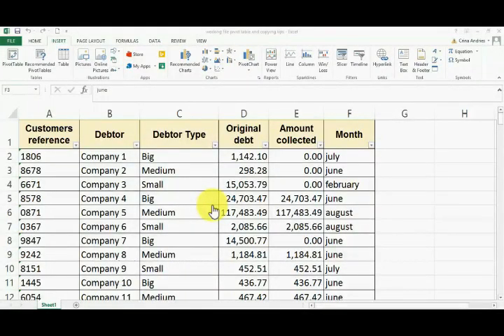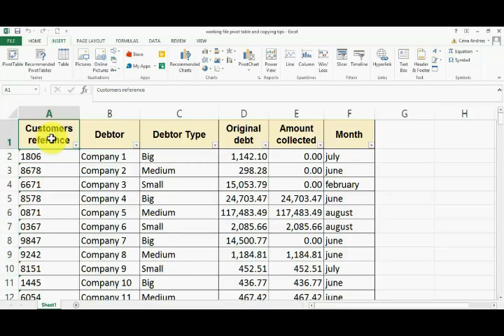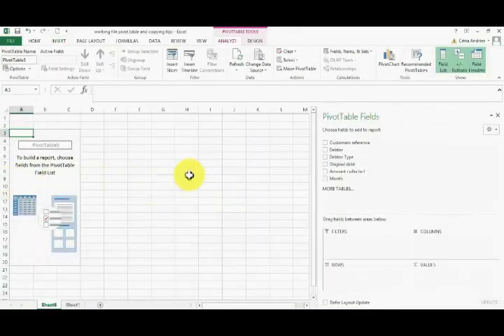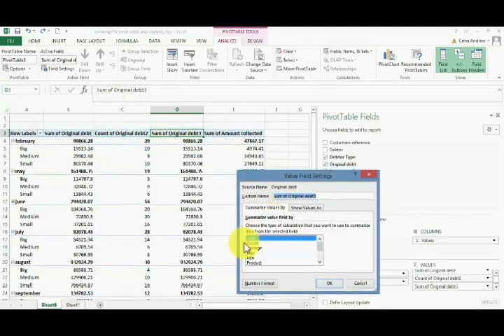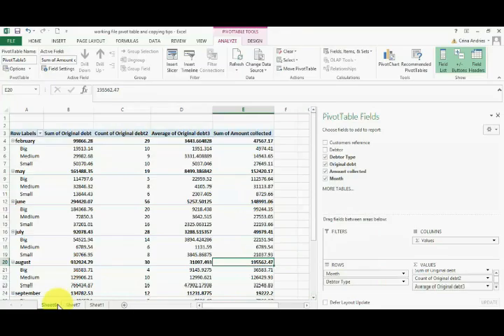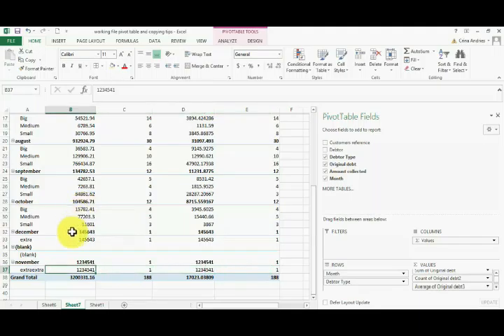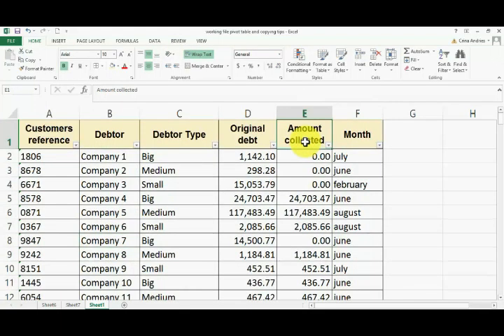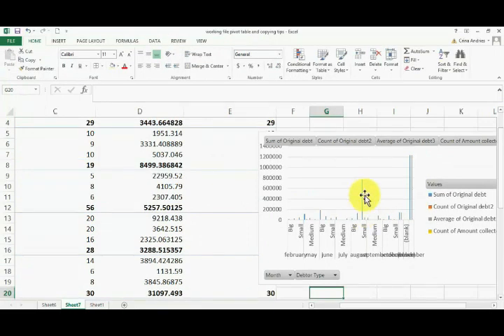Easy synthesize your data with great tips on using pivot table Excel 2016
Easy synthesize your data with great tips on using pivot table Excel 2016 : in this tutorial help to learn Pivot table in Excel it this help to Improve your works in Office. it can help Easy to filter your data